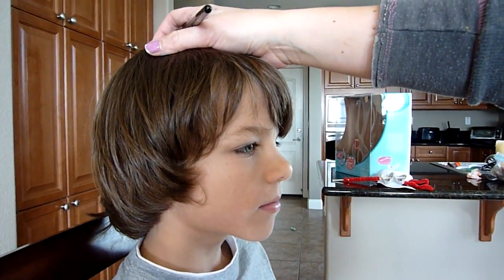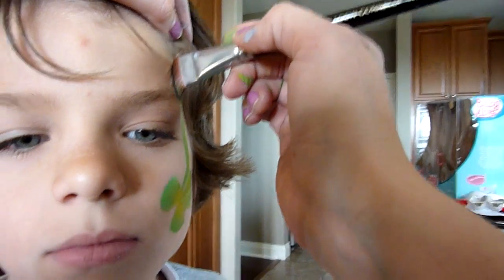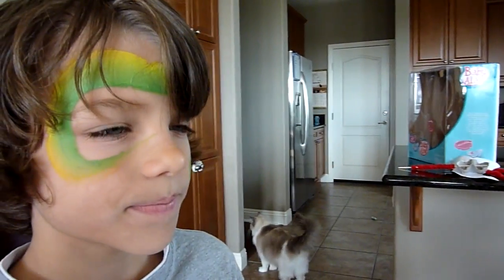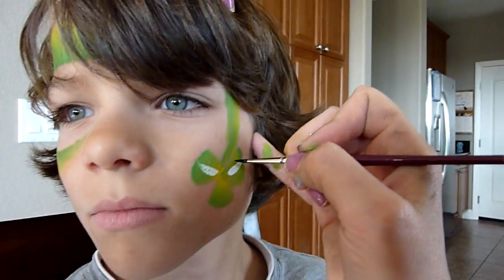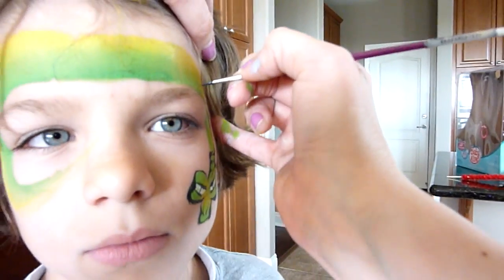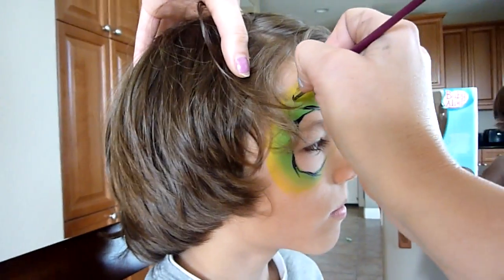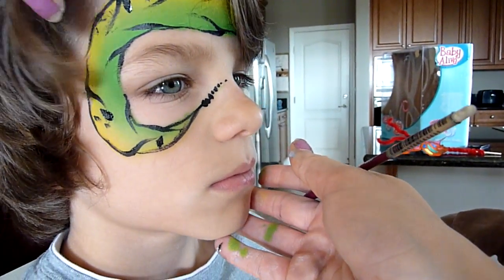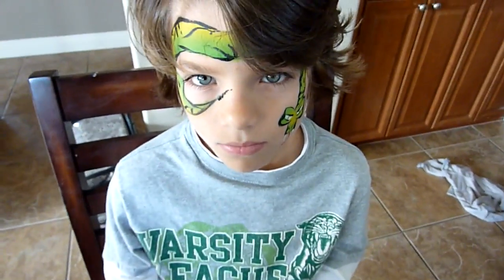Snake Mask Face Painting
Sorry about the quality of this video and the next few I'll be uploading. My young niece filmed them all for me so they're pretty darn shaky :) I filmed around 5 videos today, all while my 2 kids, 5 nephews, niece, and 2 neighbor kids were in the house, so there's a lot going on in the background! I almost didn't upload the videos because it was hard to see/hear what I was doing, but I decided to anyway because my nephews and niece are too stinking cute not to :)

The rainbow cake I'm using is the Diamond FX Critter Cake and I got it